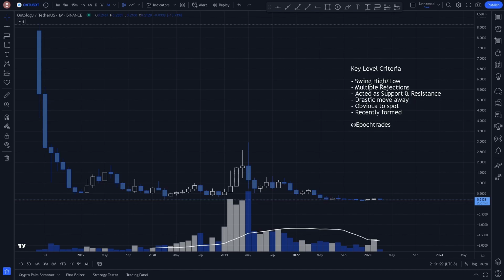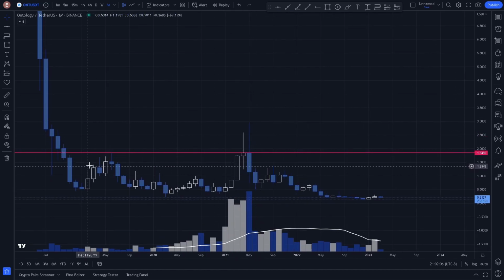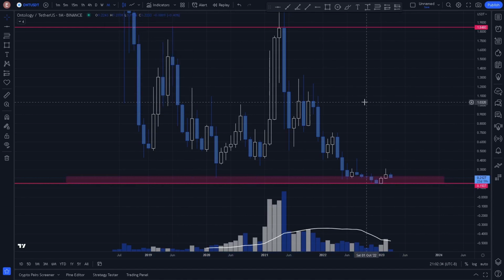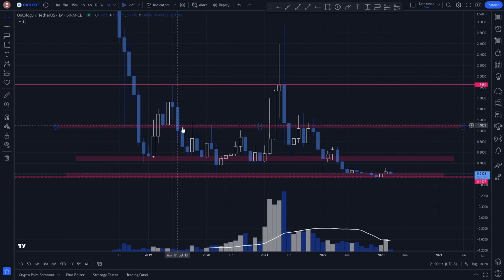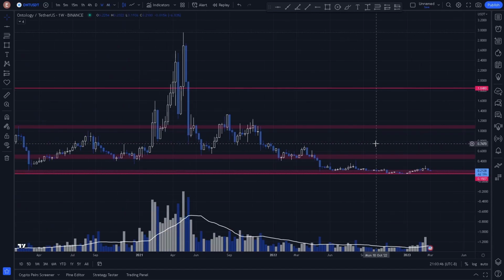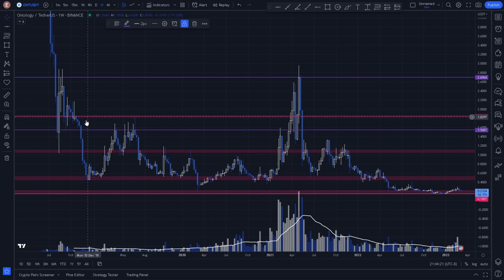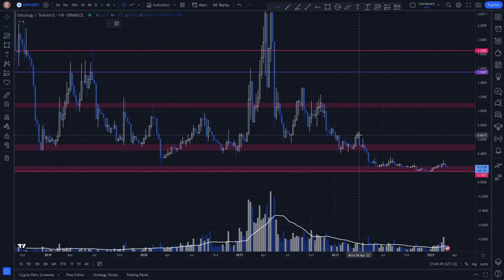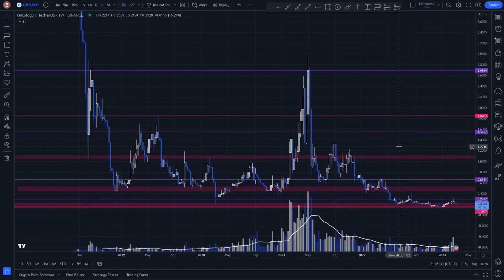Ontology Monthly & Weekly Key S/R Levels